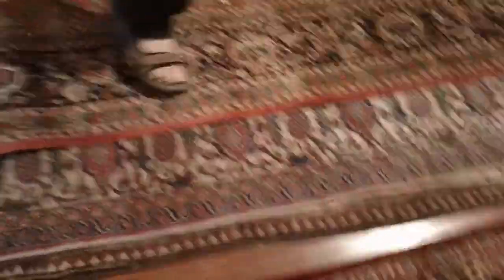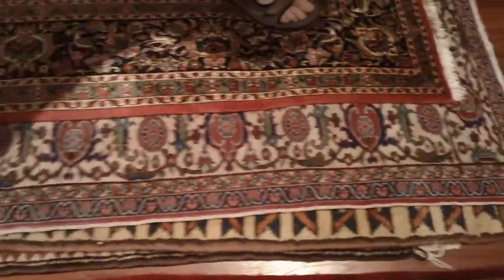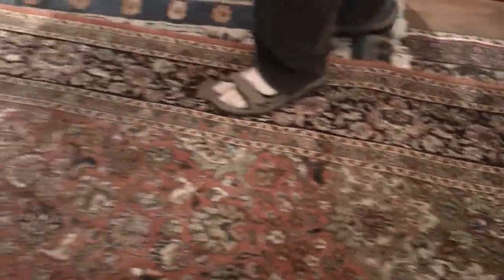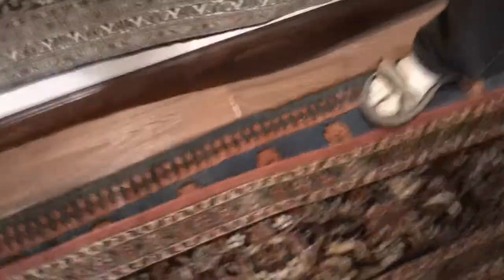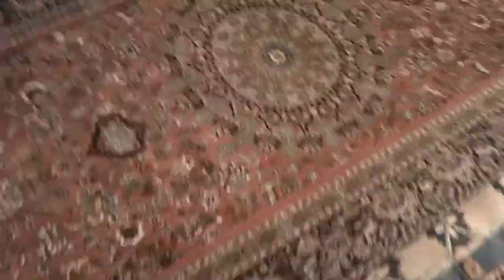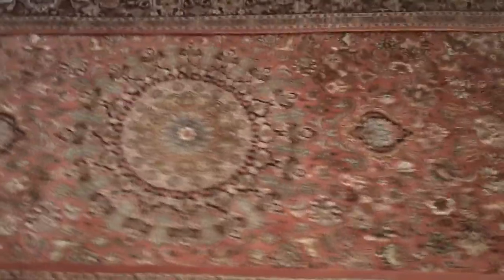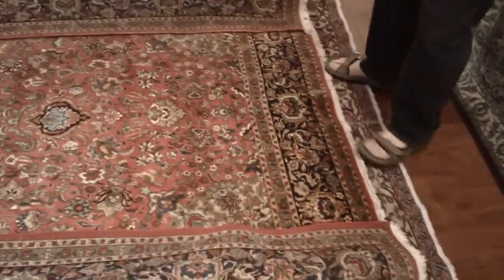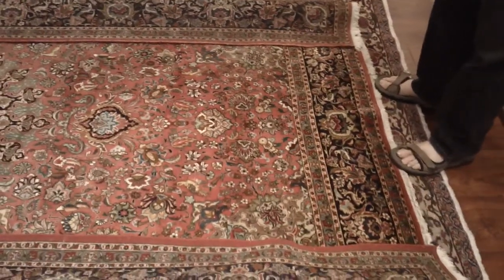Expert Persian Cleaning and Repair